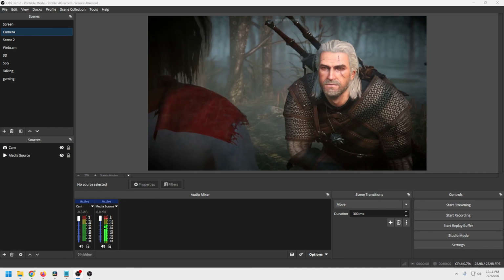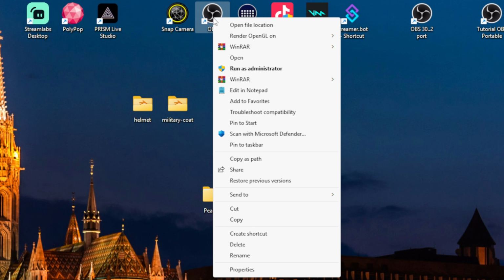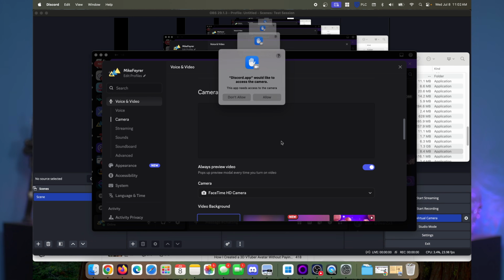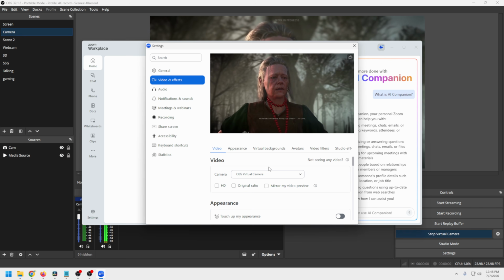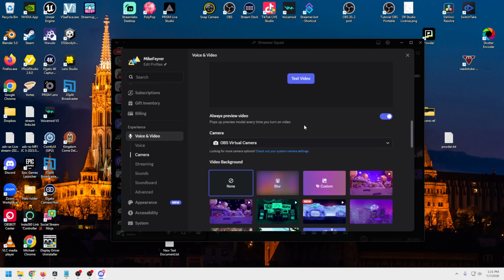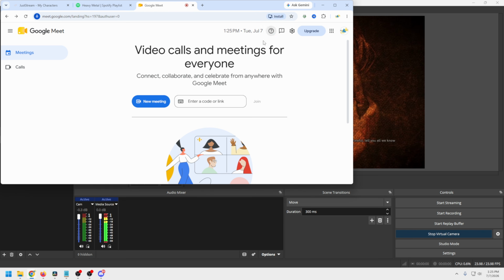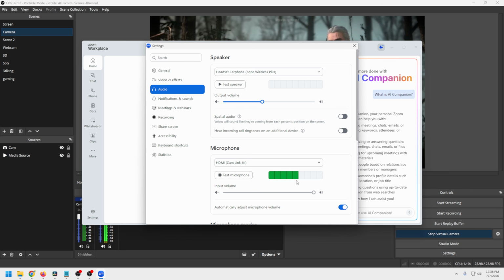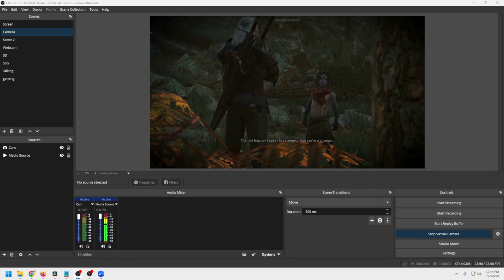OBS Virtual Camera Is Not Working? Set It Up Right the First Time 2026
If you're using OBS Virtual Camera and getting a black screen, or it doesn't appear at all in Zoom, Discord, or Google Meet, you're not seeing a bug.

You're seeing what happens when a powerful feature goes completely unexplained.

Most guides tell you to click "Start Virtual Camera." That's not where it breaks.

In this video, I'm walking you through the complete setup from scratch: why Virtual Camera fails in predictable ways, how to fix every common failure point, and how to solve the audio gap that almost nobody talks about.

00:00:00 The Virtual Camera Problem
00:00:48 What is OBS Virtual Camera?
00:01:29 Important Rules & Limitations
00:02:04 Setting Up Virtual Camera in OBS 28+
00:02:25 Manual Driver Installation (Windows)
00:03:19 Running OBS as Administrator
00:04:20 Mac OS Camera Permissions
00:05:04 Connecting to Zoom
00:05:43 Fixing the Black Screen in Zoom
00:06:07 Pro Tip: Dedicated Meeting Scenes
00:06:36 Connecting to Discord (Call vs. Go Live)
00:07:36 Troubleshooting Discord Previews
00:07:59 Browser-Based Setup (Chrome & Meet)
00:09:25 Solving the Audio Problem
00:10:10 Intro to Virtual Audio Cables (VB-Cable)
00:10:59 Common Failures & Fixes Recap
00:11:40 Fixing Stretched or Distorted Images
00:12:37 Final Resort: Reinstalling the Driver
00:13:22 Workflow Advice & Outro